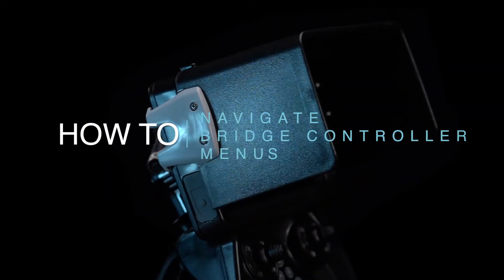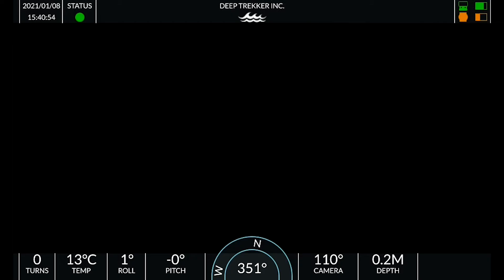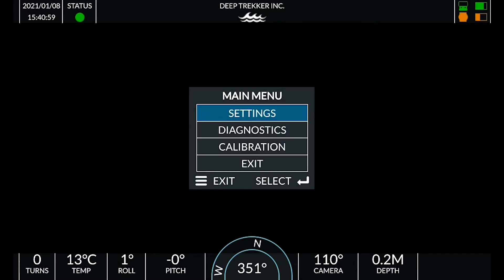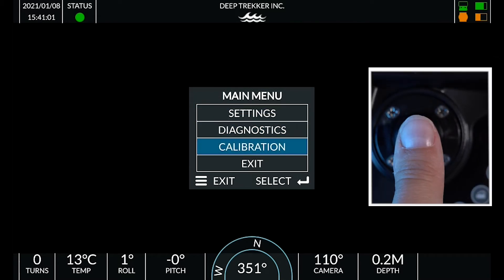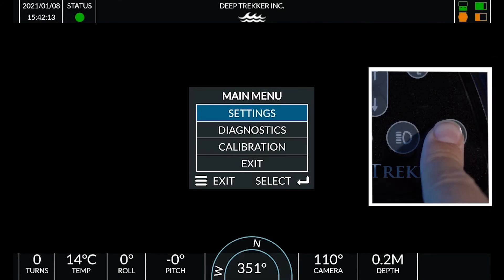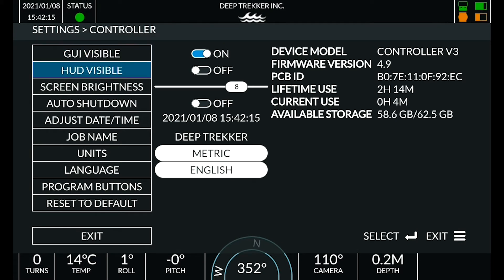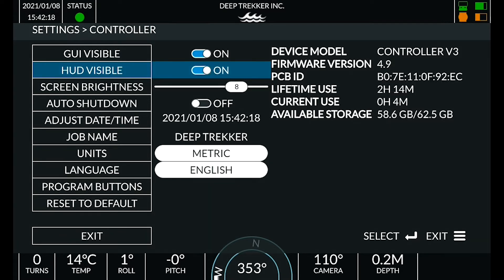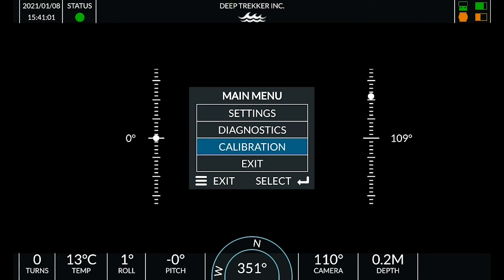How To | Navigating Menus on the Deep Trekker Bridge Controller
A quick guide explaining how to move through the Deep Trekker Bridge Controller menus.  This controller is used for both the DTG3 ROV and the Revolution ROV.

Chapters:
0:00 Intro
0:07 Accessing & Using the Main Menu
0:37 Exiting the Main Menu
0:47 Outro